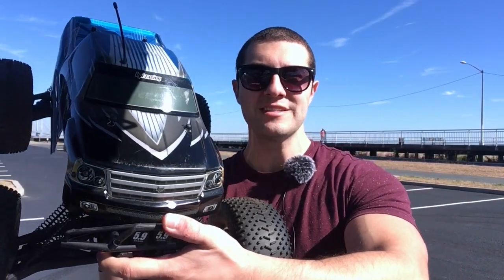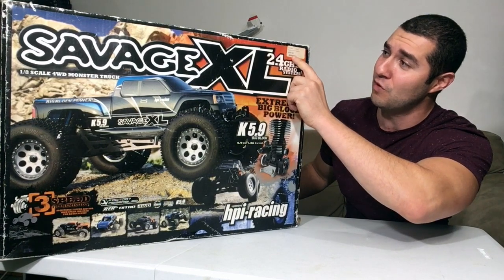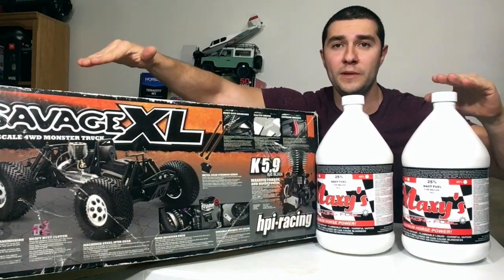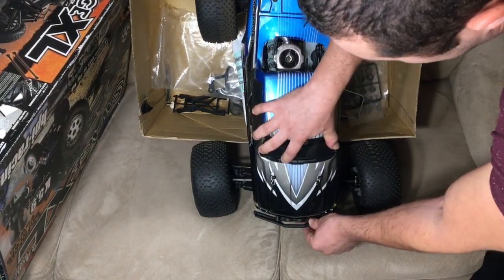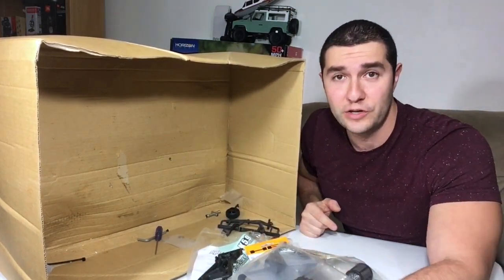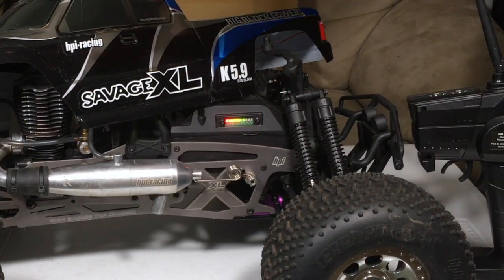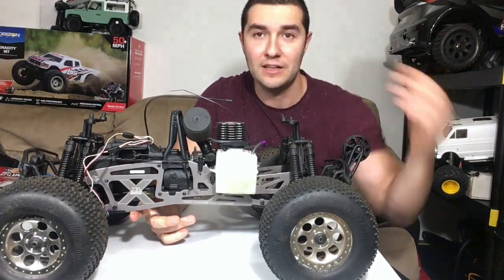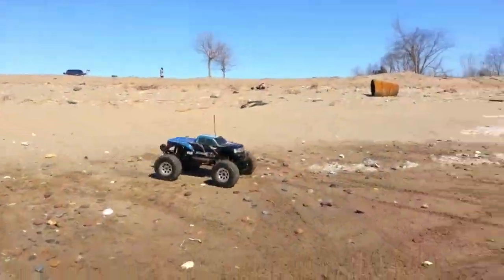HPI Savage XL K5.9 - The Biggest Savage Ever Made by HPI Cost $589 (Part 1)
New WL Toys 144001 I am getting in the mail soon,
This is one of the coolest and most powerful nitro trucks you could have ever gotten from the factory.  The classic HPI savage XL K5.9 is a true 1/8 beast from over 5 years ago.  This model is currently discontinued but I was able to find one in good enough shape to purchase.  Lets open this up, examine it, go over the details, learns a bit and then get it running in the second part of this series.  I won't be asking you to buy t-shirts, don't worry.